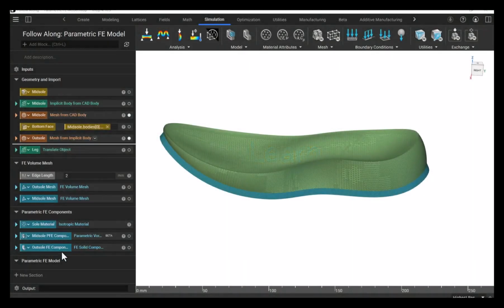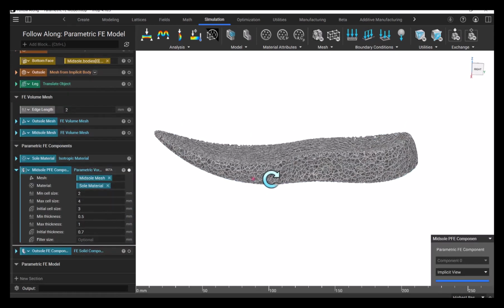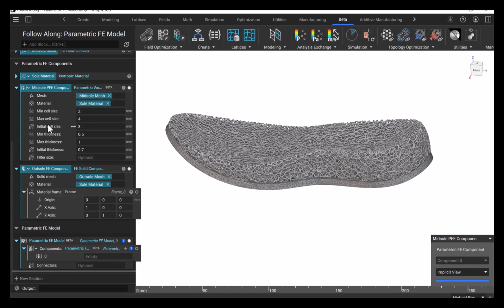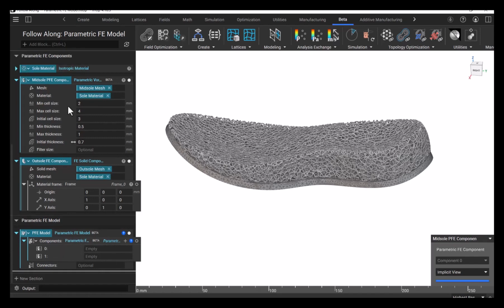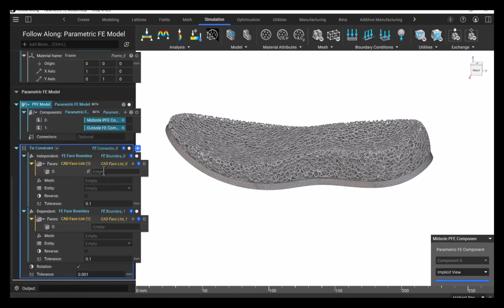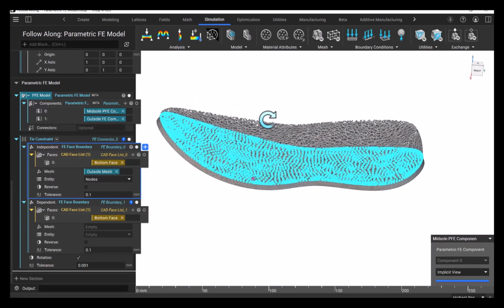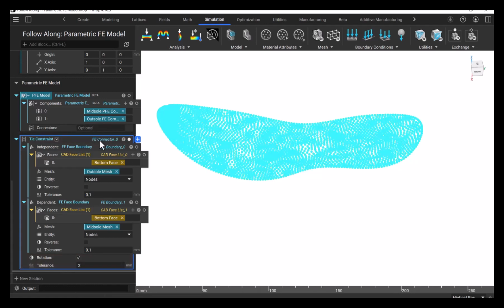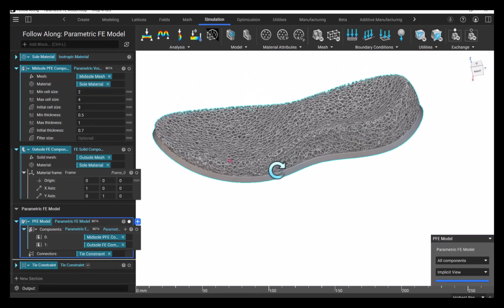Intro to Field Optimization: Follow Along: Multi Component Parametric FE Model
This video demonstrates how to setup a Parametric FE Model that contains multiple components. This video covers:

0:00 Intro
0:47 FE Model
2:05 Tie Constraint
3:47 Completed Model

This recording was performed in nTop 4.16.3. Your nTop interface may look different if you are using an older/newer version. If you are on a version newer than nTop 5.23, Components are now referred to as Domains.

This video can be found on the nTop Learn site under the "Intro to Field Optimization" course: